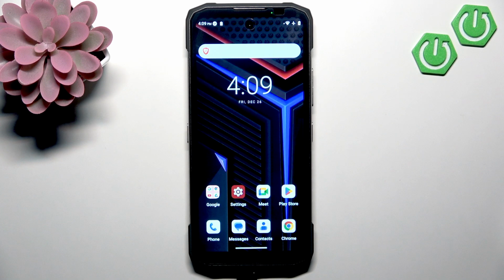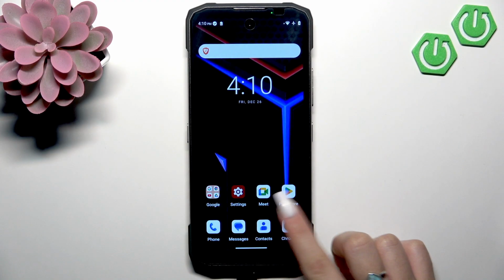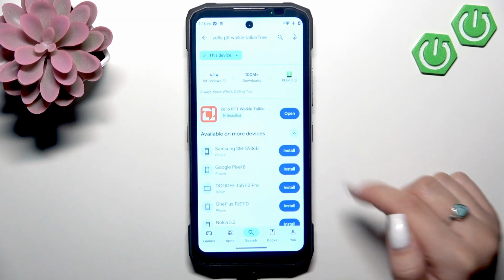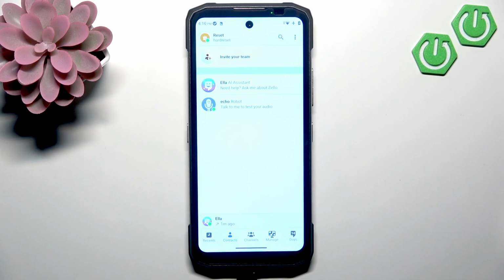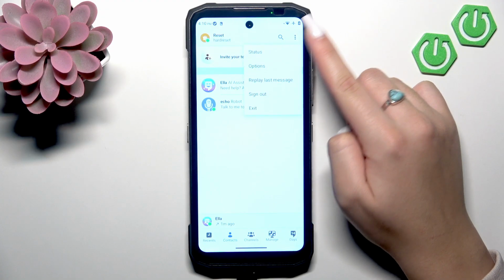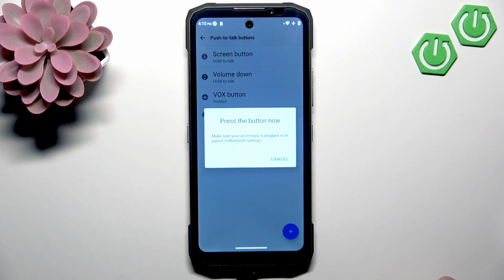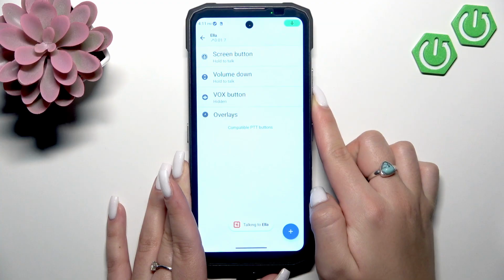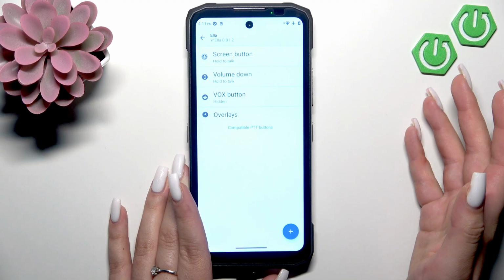How to Configure "Zello'' Walkie-Talkie Mode on Doogee Smartphone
In this video we show how to configure Zello Walkie-Talkie mode on the DOOGEE Blade 20 Max. You will learn how to download and install the Zello app from the App Store, create or sign in to your Zello account, open Options and Settings, enable Push-to-Talk buttons, add a PTT button and map it to the Volume Down key so you can use your phone like a walkie-talkie. The steps are simple and shown directly on the DOOGEE Blade 20 Max screen so you can set up Zello quickly and start talking.

How to configure Zello Walkie-Talkie Mode on DOOGEE Blade 20 Max?
How to set Push-to-Talk button in Zello on DOOGEE Blade 20 Max?
How to install Zello Walkie-Talkie on DOOGEE Blade 20 Max?

0:00 Intro
0:09 Open App Store and go to Search
0:30 Search for Zello and Install
0:43 Open Zello and sign in or create account
0:59 Options → Settings → Push-to-Talk buttons
1:13 Add PTT button and press Volume Down to talk
1:36 Wrap up and tips